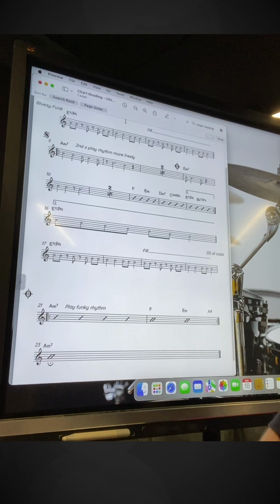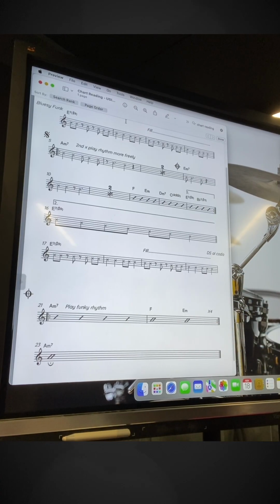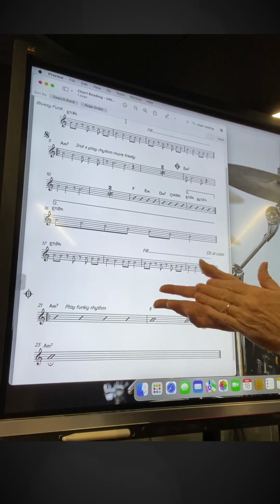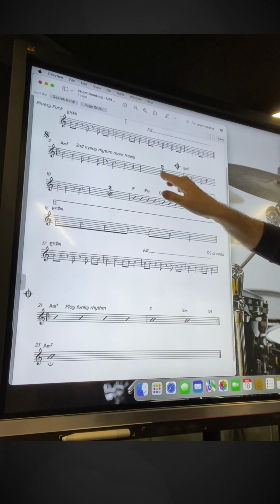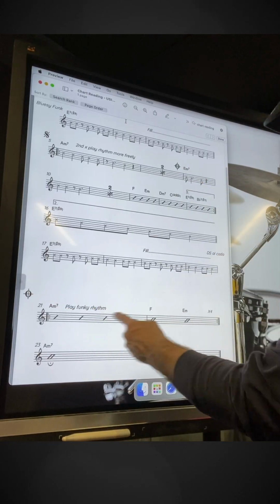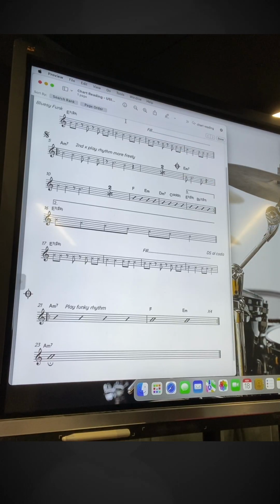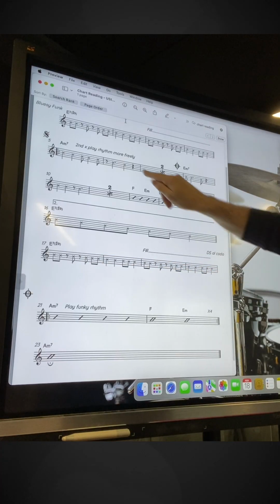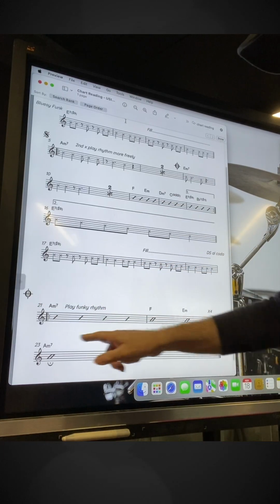How to read music charts - the basic symbols -DS al Coda, repeats, 1st/2nd x bars with Andy G Jones.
This is a brief explanation of the notation related to musical geography.
Andy G Jones has played with Van Morrison, Cliff Richard, James Ingram, Lamont Dozier, Queen (Brian May and Roger Taylor), Robben Ford, Billy Cobham, John Illsley (Dire Straits), KT Tunstall, Albert Lee (featured on Andy's upcoming CD), Mike Finnigan (Hammond on Electric Ladyland by Jimi Hendrix, Etta James, Bonnie Raitt), Malford Milligan (Storyville), Dave Landreth and Ryan Voth from The Bros. Landreth, The BBC Radio Big Band, Patti Austin, Hamish Stuart (Average White Band), Lalo Schifrin (Hollywood film composer Bullitt, Mission Impossible), Hank Marvin, Jon Faddis, James Dean Bradfield (the Manic Street Preachers), Grady Tate, Agnetha from ABBA, Dudley Moore, Strictly Come Dancing - BBC TV, Nathan James (Inglorious), Joey Tempest (Europe), Robert Fripp, Madeleine Peyroux, Jon Herington, Kelsey Grammar, Sarah Brightman, Kid Creole And The Coconuts, Toyah Wilcox, Jon Faddis, Petula Clark, Madelaine Bell, Smooth Jazz star Richard Smith, Gwilyn Simcock (Pat Metheny Quartet), Kris Barras, Chris Standring, Jerry Lewis (The Nutty Professor, King of Comedy), Jeff Wayne, David Essex, Jimmy Nail, Frank Mantooth, Katherine Jenkins and Darcey Bussell, (See the live DVD from the O2 Arena – ‘Viva LA Diva’ and the South Bank Show on the show in which Andy was heavily featured), Laurie Holloway and has toured with the Royal Philharmonic Orchestra.After leaving Van Morrison, Andy joined Cliff Richard’s band and played at the Queen’s Jubilee Concert which also featured Stevie Wonder, Elton John and Paul McCartney. He recorded a live DVD with Cliff, James Ingram, Lamont Dozier, Percy Sledge and Freda Payne and another with Cliff at the Sydney Opera House in Australia. He is MD and guitarist for Patti Revell Jones Patti has worked with Meat Loaf, The Brand New Heavies, Ronnie Scott's Jazz Orchestra and many more.He arranged the guitar parts for Queen’s We Will Rock You show, working closely with Brian MayHe regularly does clinic tours around the world.Check out the Andy G Jones signature model guitar from Magneto Guitars has a monthly column in Guitar Techniques magazine and guitarworld Andy's two volume improvisation method - "Improvisation - Every Musician's Guide' is coming out soon published by Trinity College Of Music